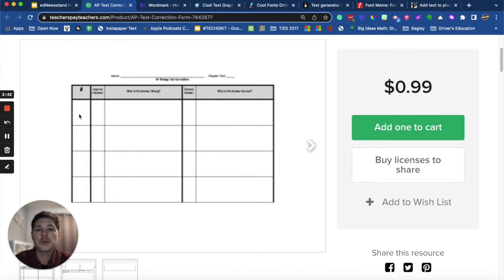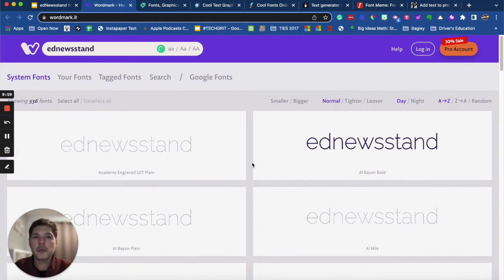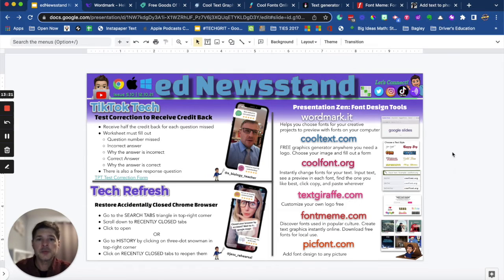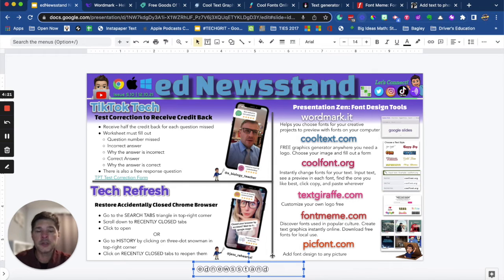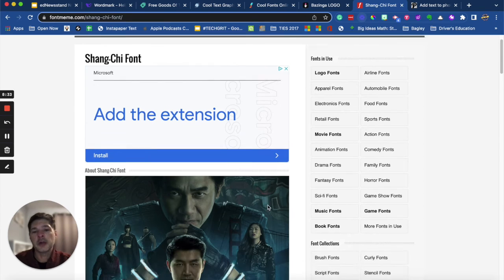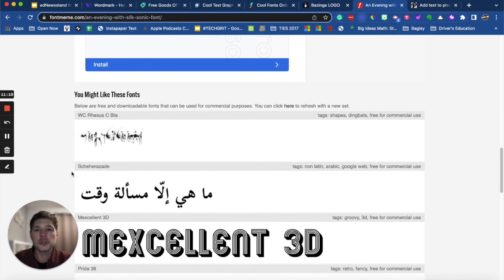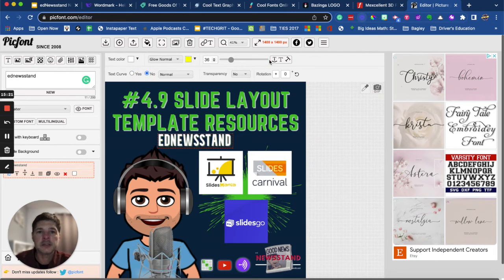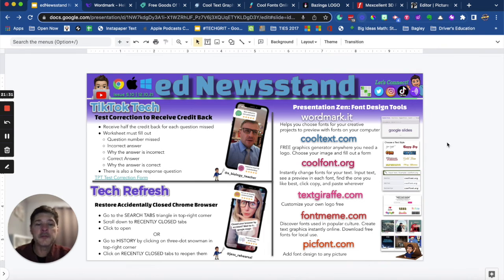4.10: Presentation Zen: Font Design Tools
Finding the right font for your presentation headers and text can make all the difference. In this video, you will find six resources to help you find the right font to fit any situation that might arise when you use PowerPoint, Slides, Canva, or Keynote to create a presentation.

In TikTok Tech, @a_biology_teacher shows you a worksheet he created that you can use to help students get half the points back on their tests. He has the worksheet available on his Teachers Pay Teachers site and he’ll walk you through how to use it in his video. In Tech Refresh, @jess_rehearsal will help you recover any tabs you may have lost by accidentally closing your entire Chrome browser.

Chapters
0:00 Introduction
1:22 TikTok Tech: Test Correction
3:29 Tech Refresh: Restore Lost Browsing Session
4:42 wordmark.it
6:18 creativemarket.com
7:50 cooltext.com
9:11 coolfont.org
10:31 textgiraffe.com
11:54 fontmeme.com
16:20 picfont.com
20:03 Closing
21:06 Social Media Links